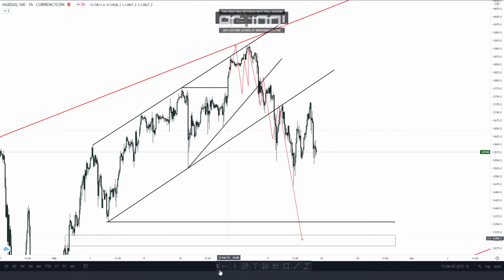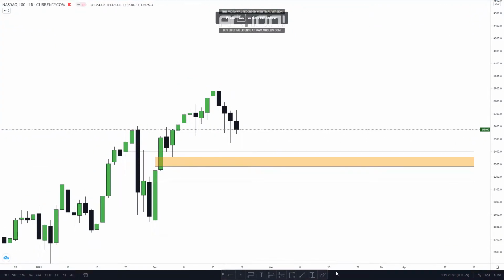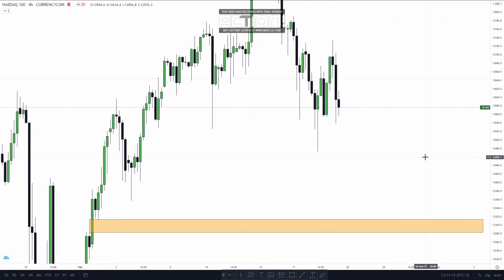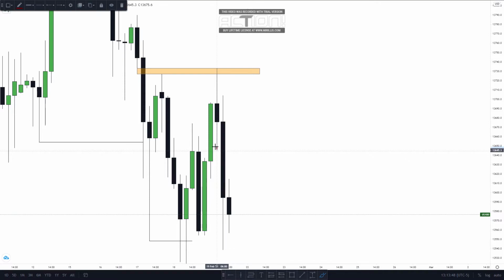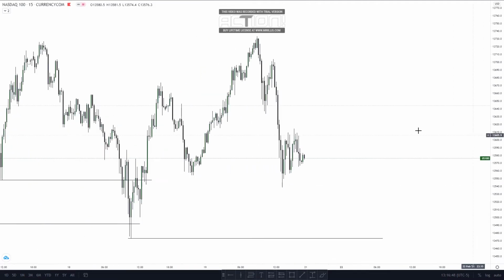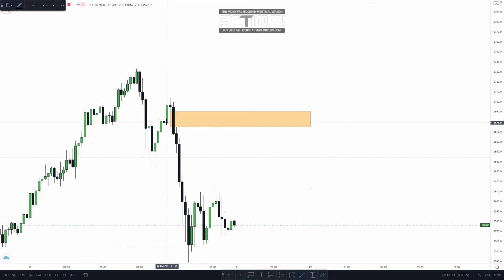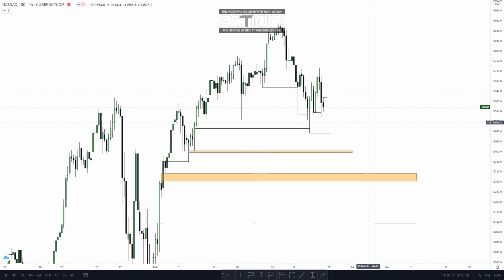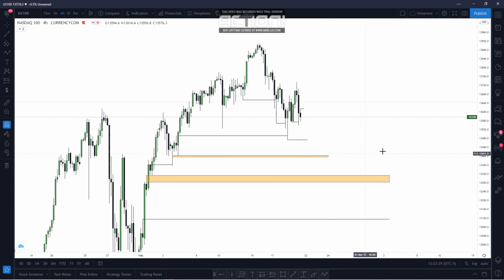Nasdaq Analysis | Forex Prime | UsTec | Price Action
Taking a look at Nasdaq and it's possibilities for the week ahead.
Join Our Free Signals Group on WhatsApp.